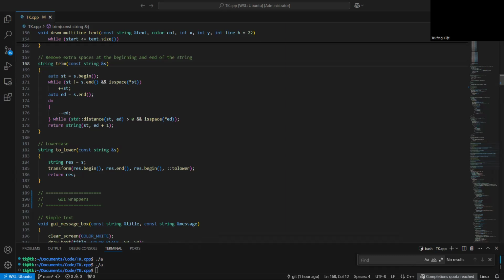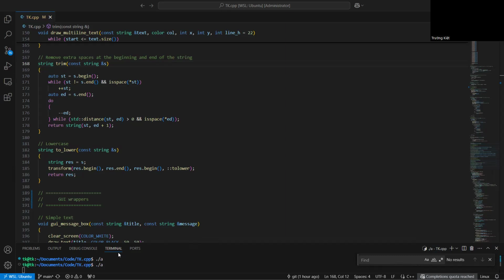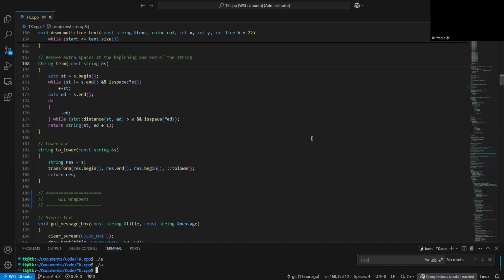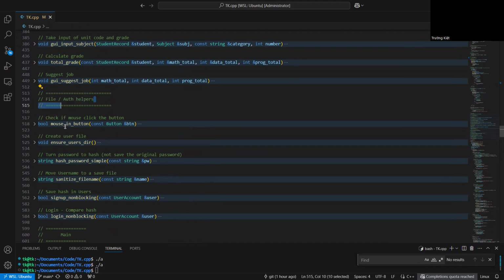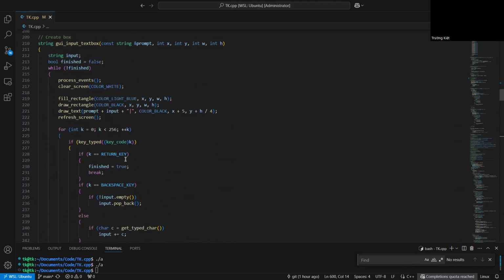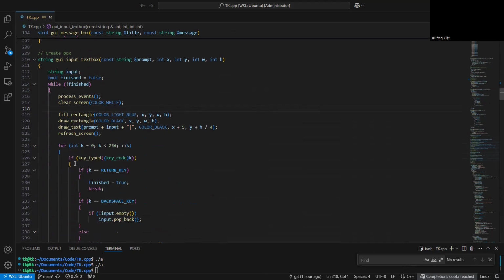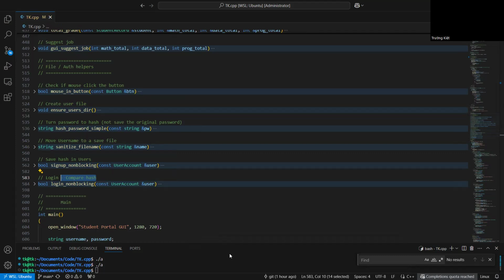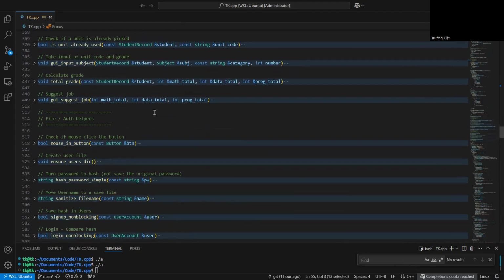SIT102_H1: Something Awesome